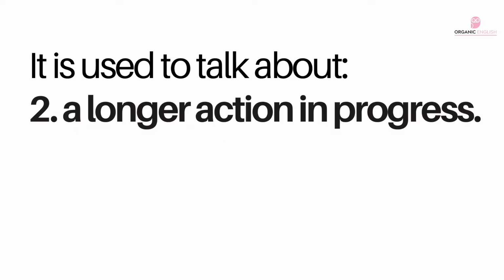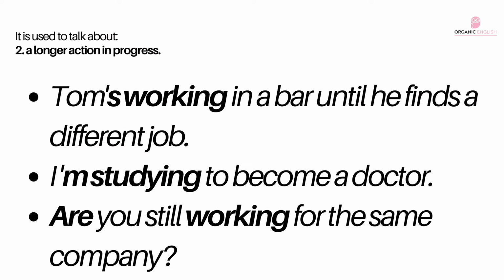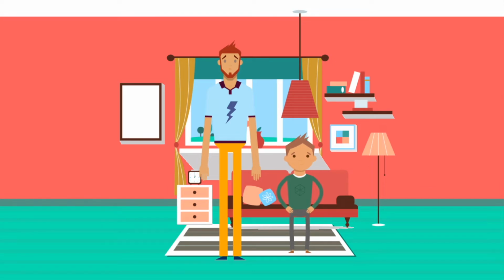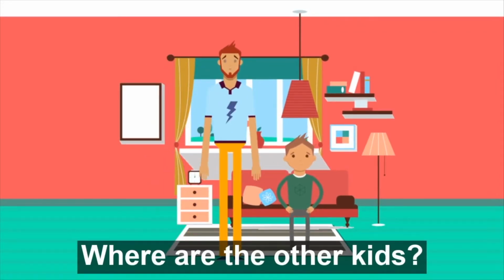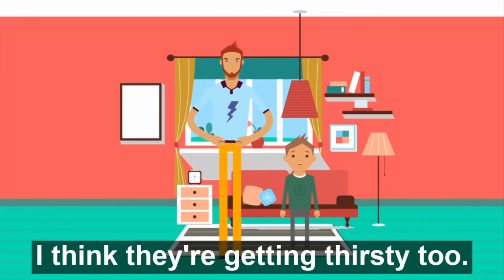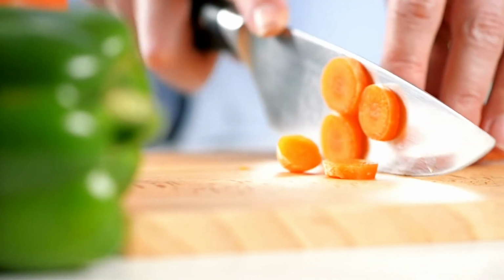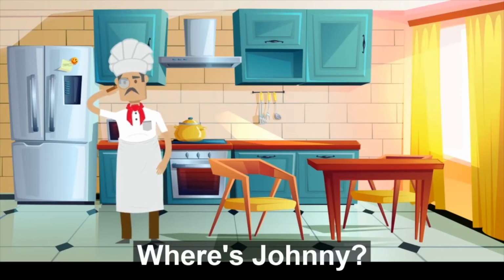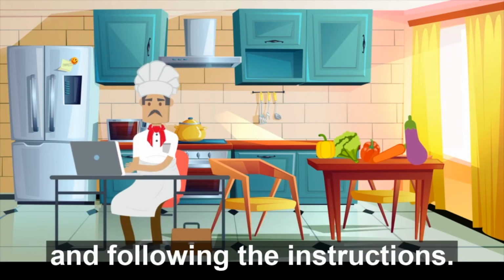English Conversations - PRESENT CONTINUOUS - English Grammar Made Simple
In this simple and relaxed English lesson, you will learn about the PRESENT CONTINUOUS (aka. PRESENT PROGRESSIVE) TENSE naturally, with real CONVERSATIONS.

We will look at - how to use it, when to use it, and what mistakes to avoid. There are plenty of examples to help you understand.

There are also THREE mini conversations so you can hear the PRESENT CONTINUOUS used in real life CONTEXT. This is very important.

⏲Timestamps⏲
0:00 - intro
0:56 - contents
1:21 - Present Continuous - Review
3:14 - Conversations - intro
3:55 - Conversation #1 - no subtitles
4:22 - Conversation #1 - with subtitles
5:12 - Conversation #2 - no subtitles
5:40 - Conversation #2 - with subtitles
6:29 - Conversation #3 - no subtitles
6:48 - Conversation #3 - with subtitles
7:30 - OrganicEnglish.club - outro